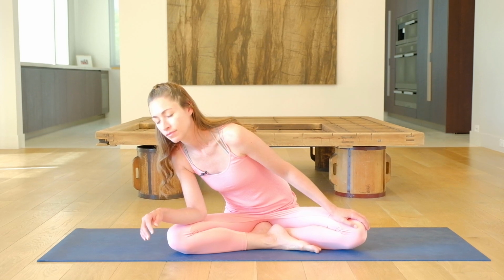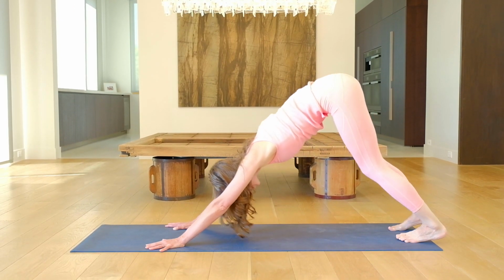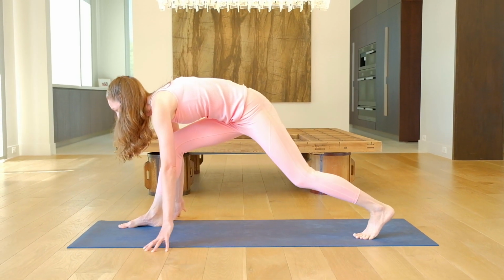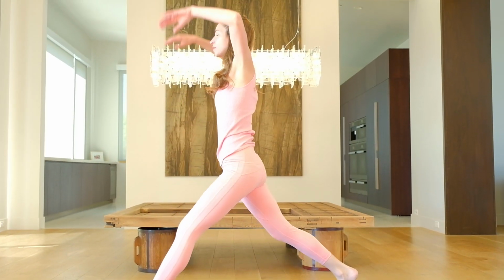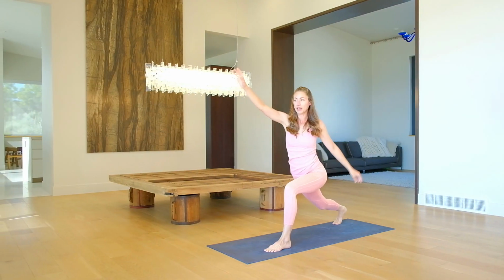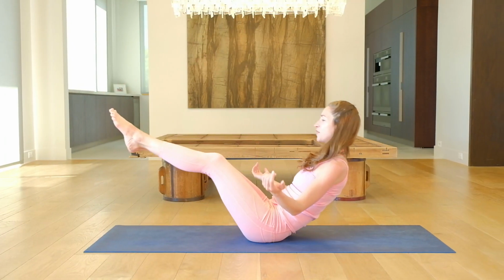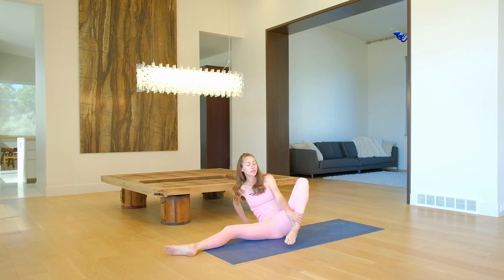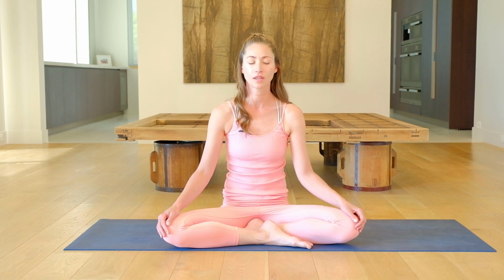Daily Yoga to Get Things Going